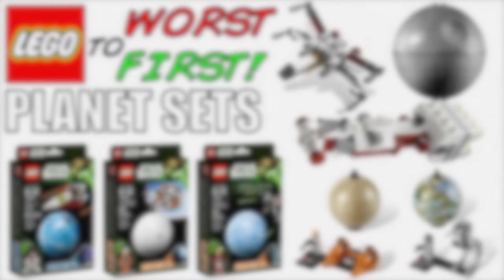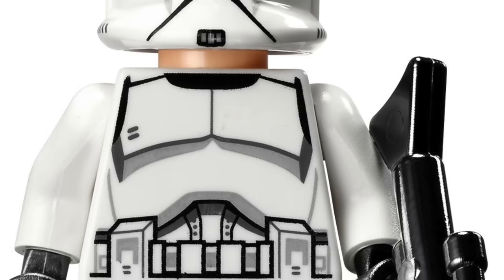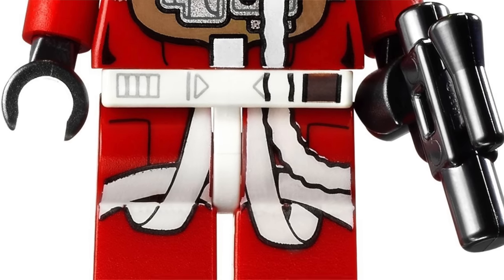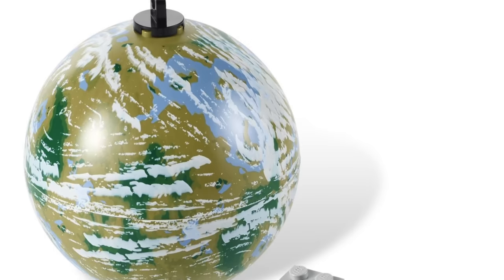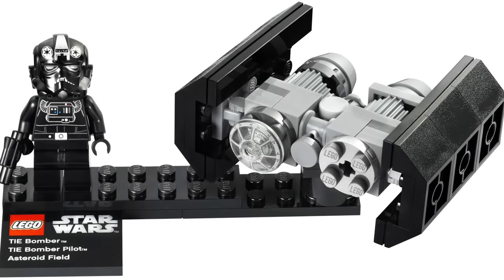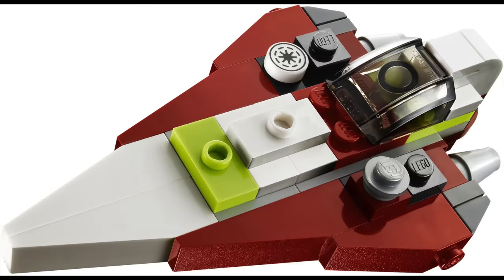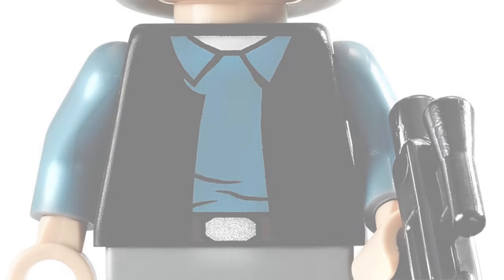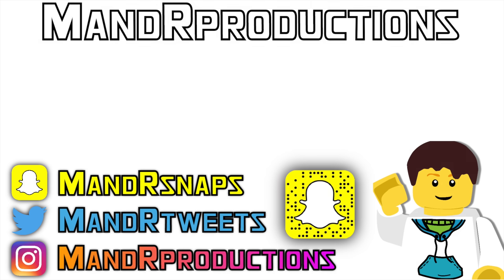LEGO Worst To First | ALL LEGO Star Wars Planet Sets!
MandRproductions counts down all 12 of the LEGO Star Wars Planet Series Sets produced in 2012 and 2013! Each costing just $9.99 in the USA there are some great ones like the Tantive IV & Alderaan but there's also some not so great ones like Sebulba's Podracer & Tatooine!

FAQ

A: Florida

COMMENTER RULES

1. No profanity.

2. No bullying.

3. No spam and/or self promotion please.